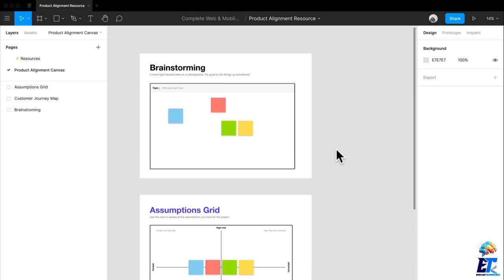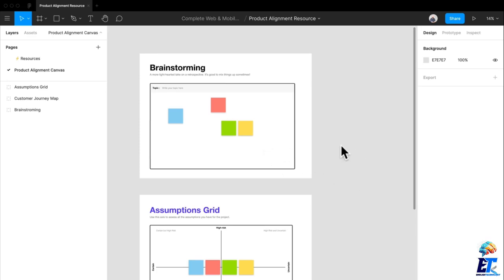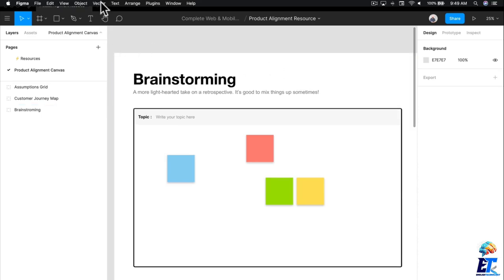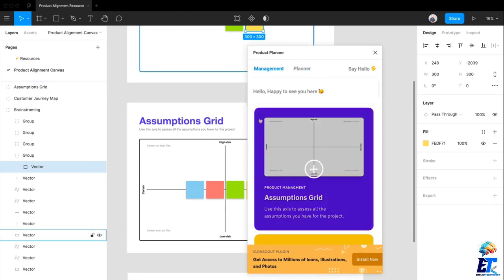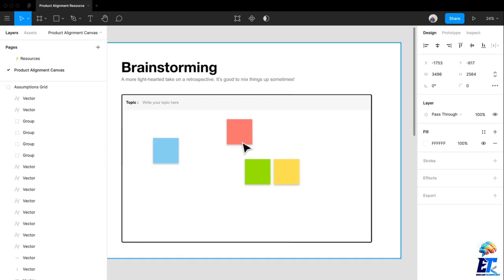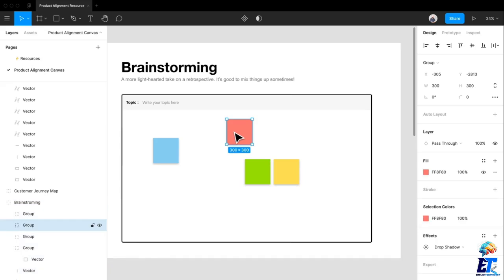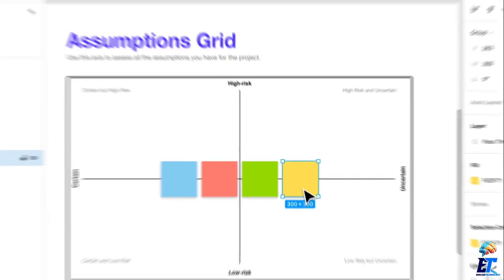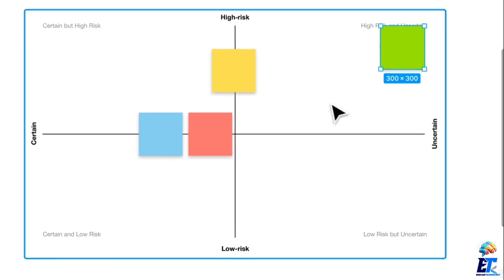Mastering the Product Alignment Canvas in Figma | Align Teams & Vision Like a Pro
The "Product Alignment Canvas" in Figma, as referenced in the Figma community file, is a collaborative tool, likely a FigJam file, designed to help teams align on key aspects of a product's strategy and development. It's a visual framework that facilitates discussions and decision-making, ensuring everyone is on the same page regarding the product's goals, target audience, and overall direction.
Key Features and Purpose:
Visual Framework:
The canvas provides a structured layout with different sections or boxes, each representing a crucial element of product development.
Collaborative Space:
It's intended for teams to work together, adding their input, ideas, and perspectives to the various sections.
Alignment on Key Aspects:
The canvas helps teams define and align on the product's goals, target audience, key features, and other essential elements.
Problem Solving and Decision Making:
It can be used to identify potential obstacles, brainstorm solutions, and make informed decisions.
Shared Understanding:
By working through the canvas together, teams can establish a shared understanding of the product vision and strategy.
Example Sections (Based on available templates):
Goal: Defines the long-term objective for the product.
Obstacles: Identifies challenges that might hinder achieving the goal.
Strategy: Outlines how the team will achieve the goal, including target audience and competitive advantage.
Objectives and Key Results (OKRs): Sets measurable goals for tracking progress.
User Needs and Benefits: Focuses on the user's perspective, including their needs, wants, and the benefits they derive from the product.
How it's used in Figma/FigJam:
FigJam File:
The "Product Alignment Canvas" is likely a FigJam file, which is Figma's collaborative whiteboard tool, designed for brainstorming and ideation.
Templates:
Figma offers various templates, including the "Lean Product Canvas" and "Digital Product Canvas," which can be used as a starting point for creating or customizing a product alignment canvas.
Collaboration:
Teams can use the canvas to discuss and document their ideas, making it a living document that evolves with the product.